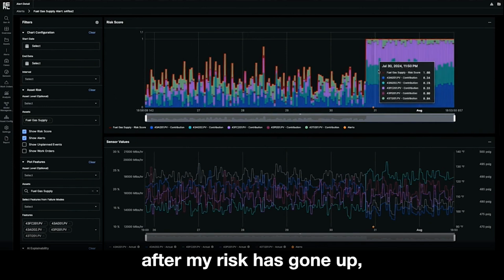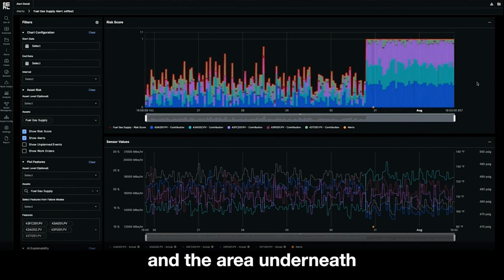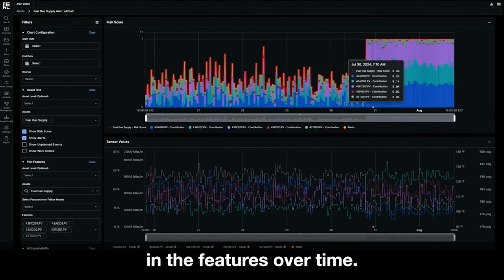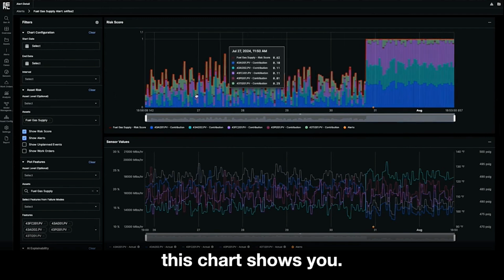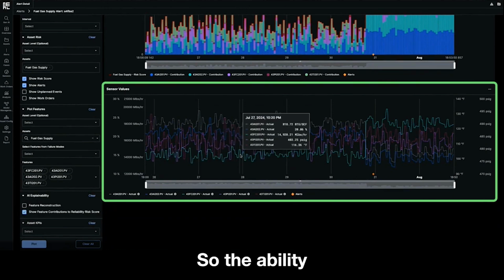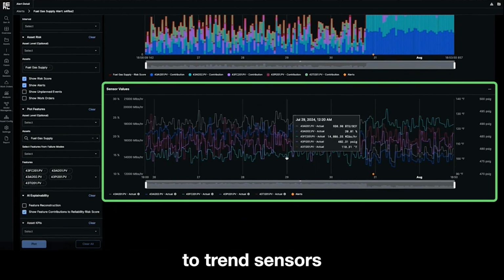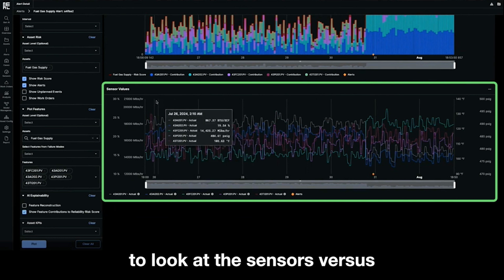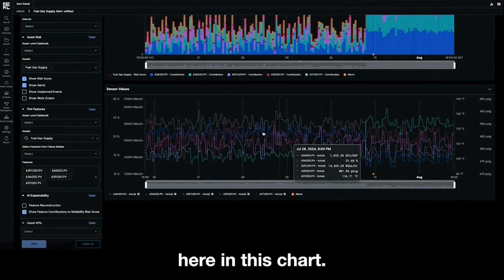C3 AI Reliability Demo: Boost Upstream Productivity with AI-Enabled Asset Performance Solutions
Upstream operators need clear, actionable insights to stay ahead of equipment issues. See how C3 AI Reliability highlights risk scores and sensor values to prioritize maintenance. Watch a brief demo showcasing AI-driven insights that improve operational decision making.